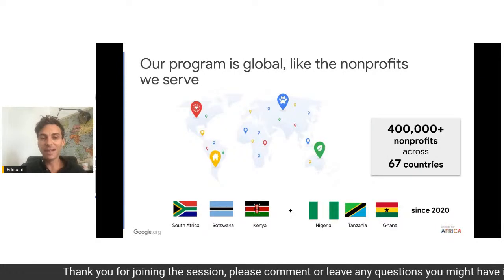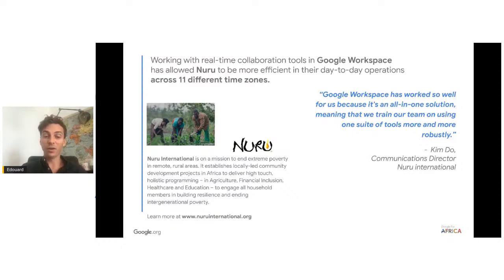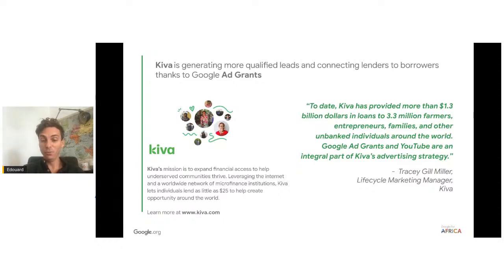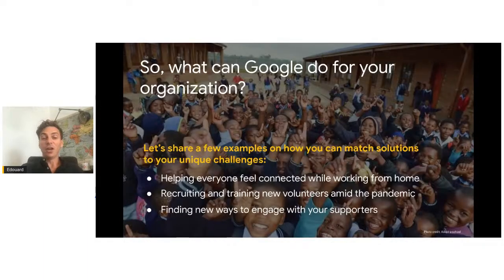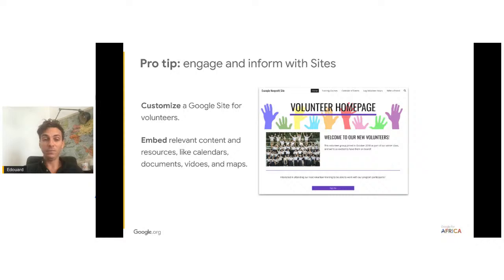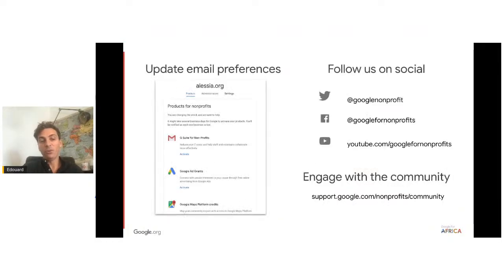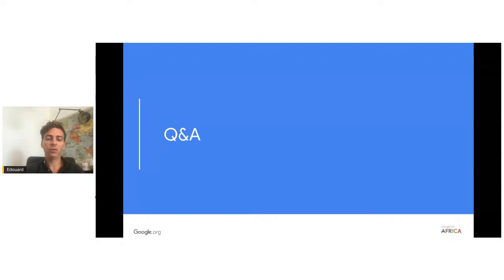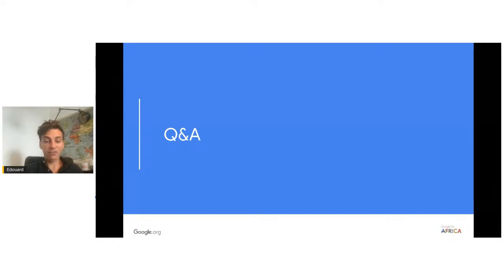Google.org Masterclass 1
Maximising Google for Nonprofits’ offerings to scale your impact

Session 1: What is Google for Nonprofits and how Google products can help nonprofits with the most common challenges?